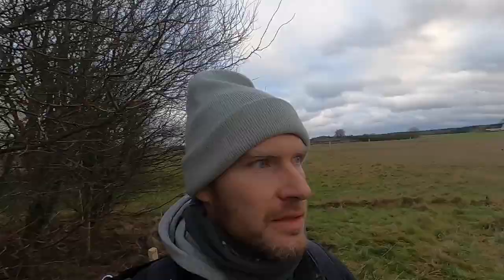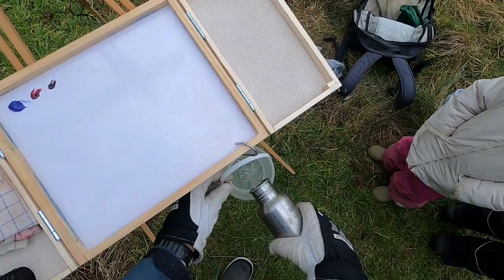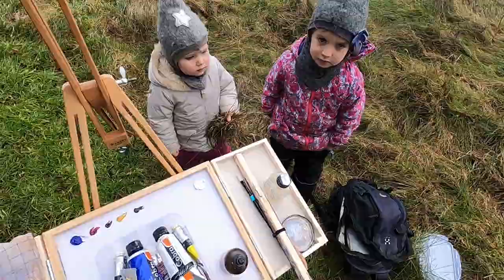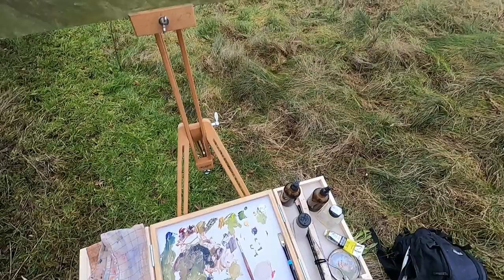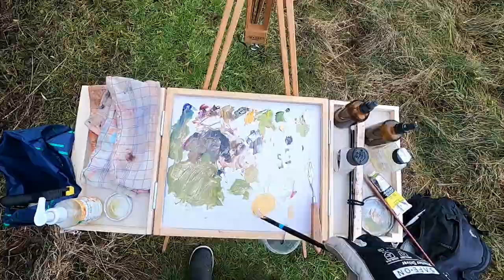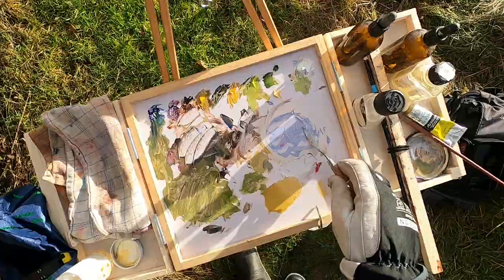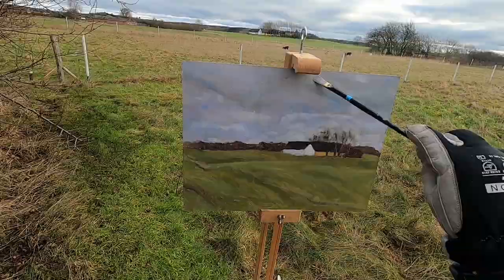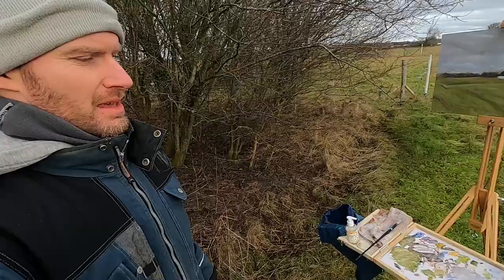Art Vlog: FIRST TIME painting landscape outdoors in FREEZING temps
Watch my first ever attempt to paint outdoors (en plein air, as it's known) in absolutely freezing conditions.

In this episode: The weather was looking good: cloudy and calm but just as I get my stuff set up and I'm ready to go, a snowstorm blows in...

This is the first in a brand new series of artist vlogs that I will be doing every week, voyaging out into the beautiful, Danish island of Bornholm to challenge myself and improve my painting skills.

To see more of my work and purchase Original Paintings and Art Prints, go to: